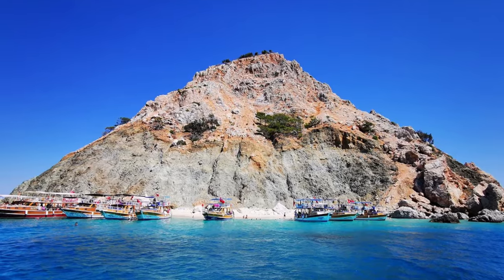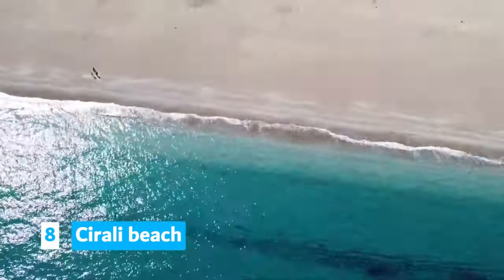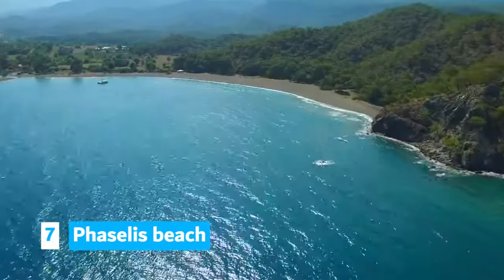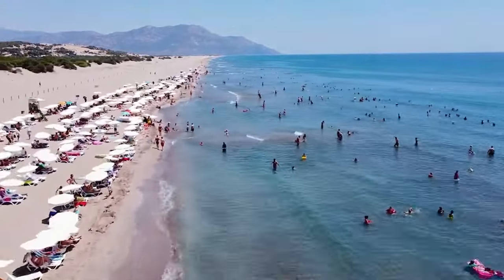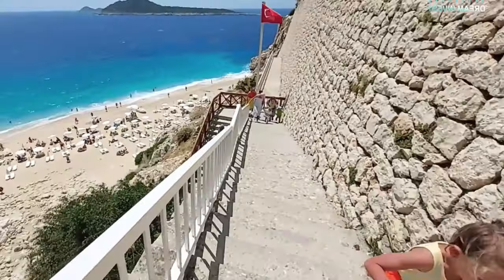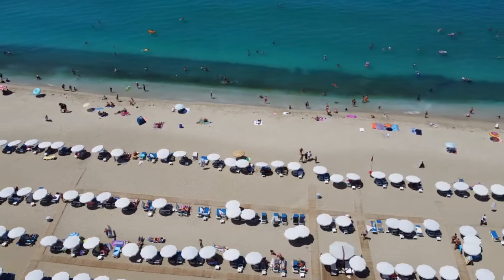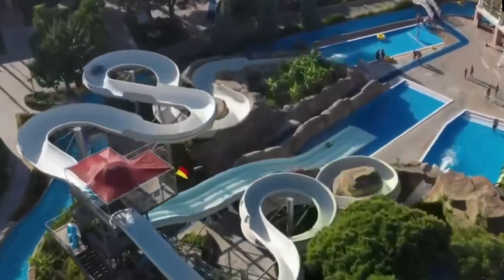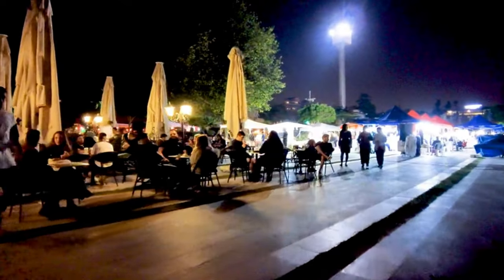Top 10 best beaches in Antalya | Turkey 2024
Welcome to our guide on the "Top 10 Best Beaches in Antalya"! If you're looking for the perfect beach getaway, you're in the right place. We've rounded up the most amazing beaches in Antalya, from quiet spots to exciting water activities. Get ready to plan your dream beach vacation today and discover the most popular beaches as well as some hidden gems in Antalya, Turkey!
0:00 Intro
0:05 10. Suluada
0:45 9. Adrasan beach
1:25 8. Cirali beach
2:04 7. Phaselis beach
2:44 6. Patara beach
3:24 5. Olympos beach
4:00 4. Kaputas beach
4:53 3. Kleopatra beach
5:33 2. Lara beach
6:22 1. Konyaalti beach